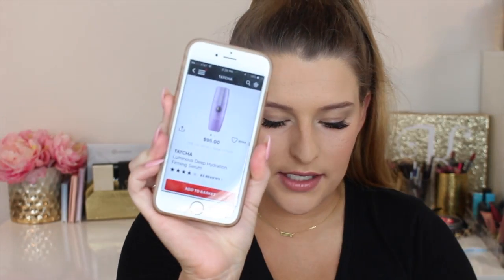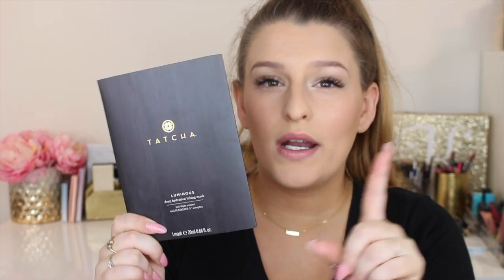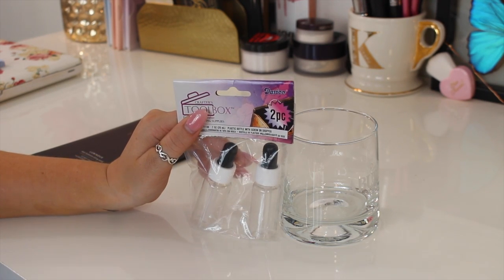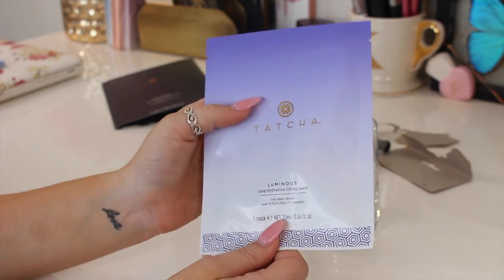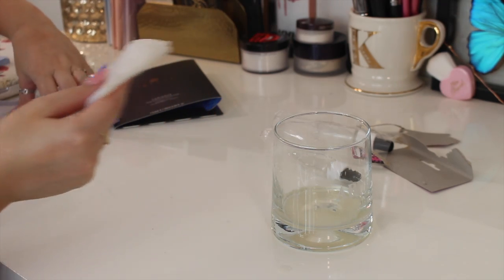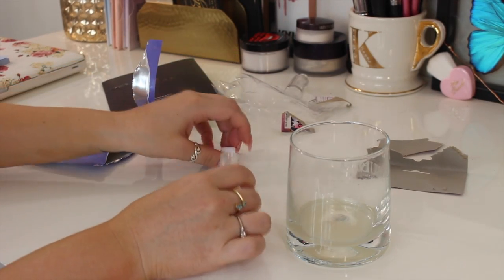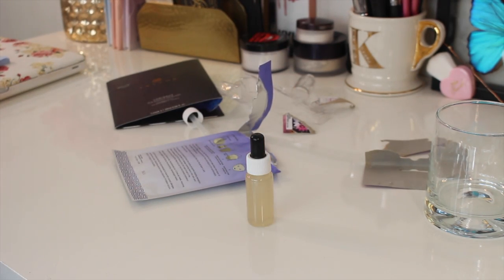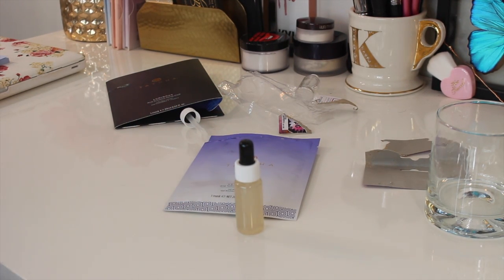$100 Serum for $25 HACK!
Watch in HD
follow me on: instagram & twitter- kileyfacee

PRODUCTS MENTIONED:
Tatcha Mask
Dropper Bottles

Laura Mercier has an amazing Ovarian Cancer organization.
you can donate money or buy products where 100% of the proceeds go to the fund.